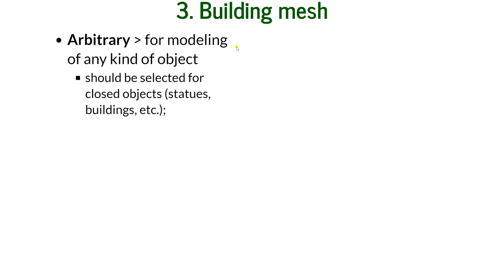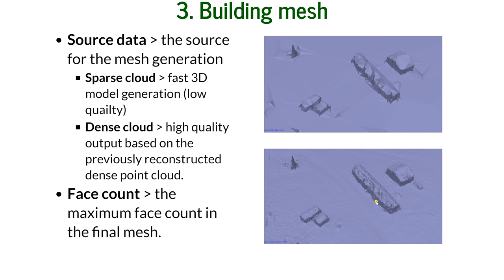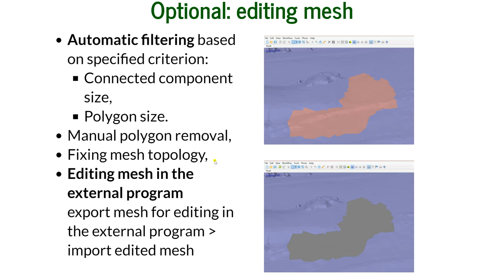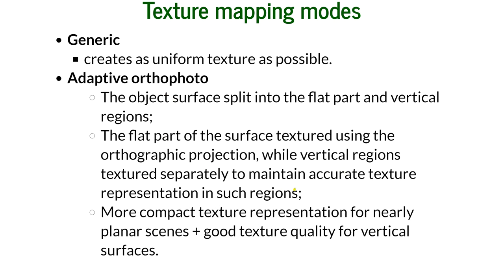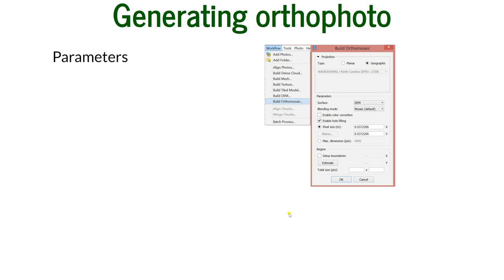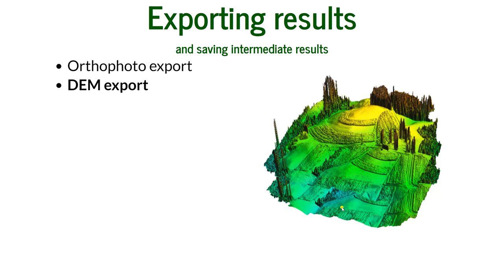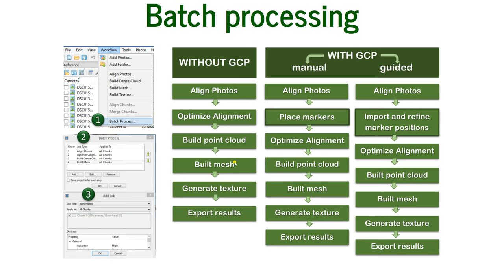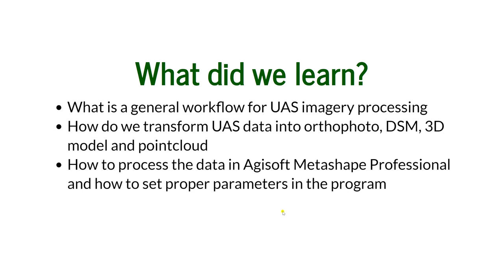Imagery Processing - part 4